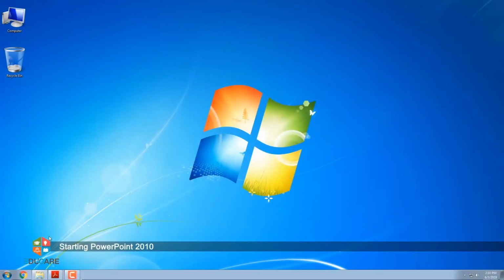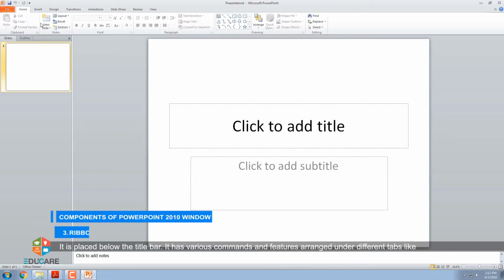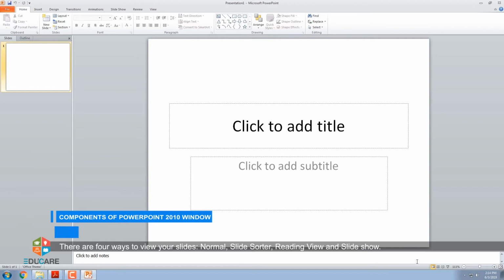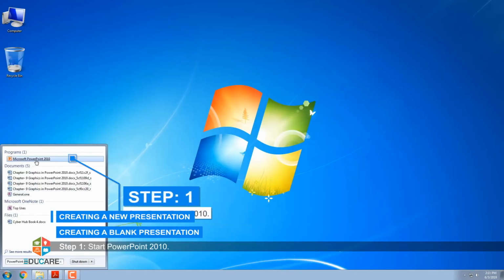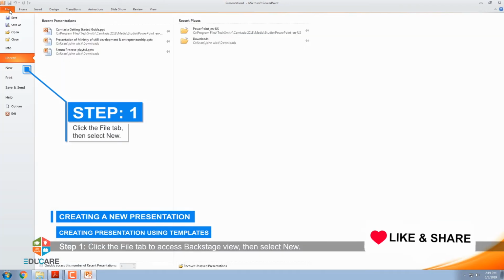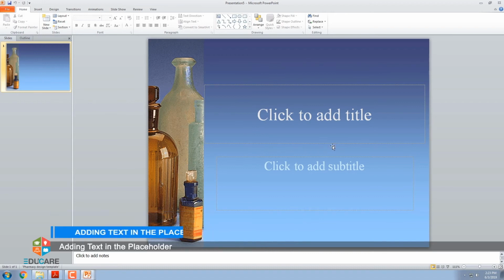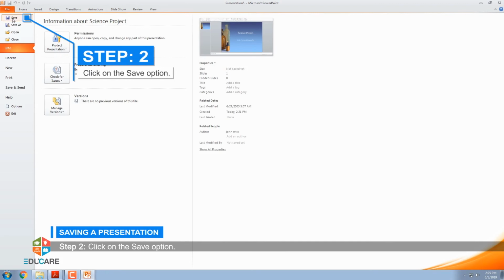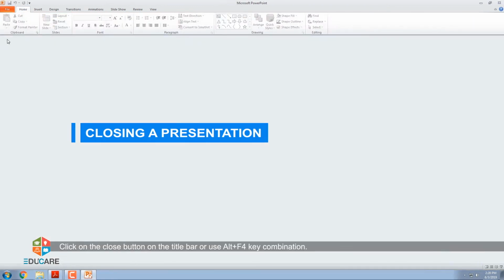Introduction to PowerPoint | Chapter 8 | Cyber Hub - 4